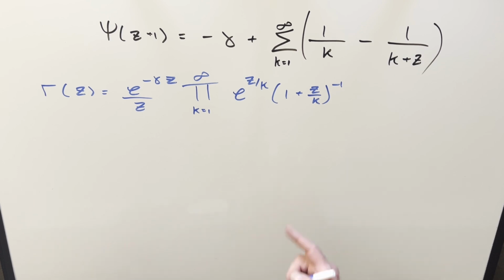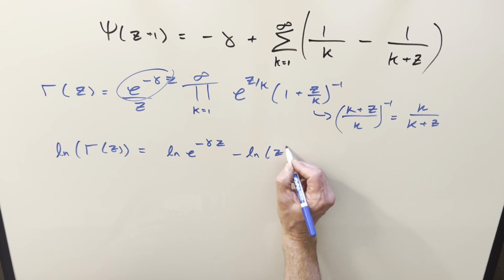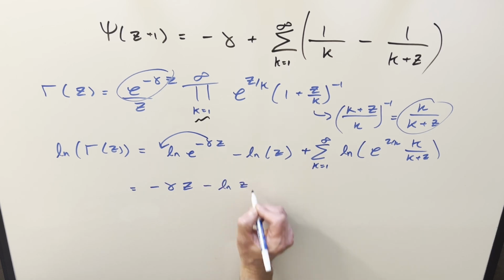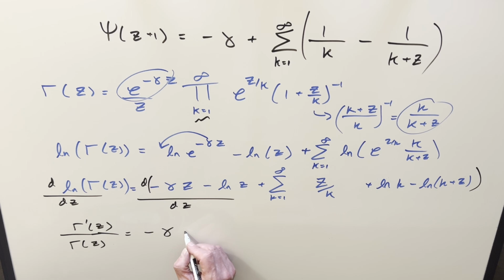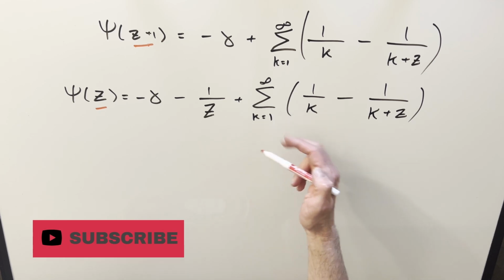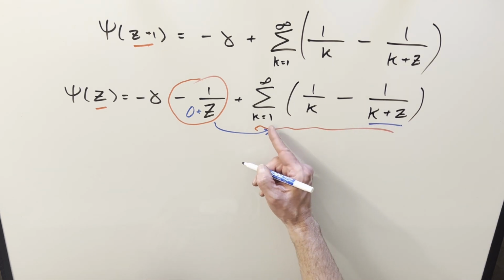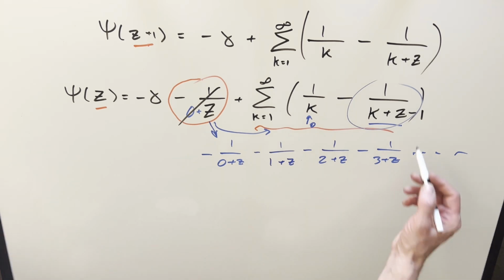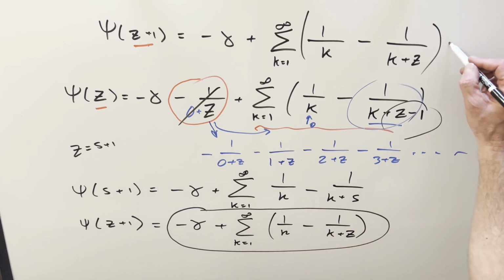Digamma Function Series Definition